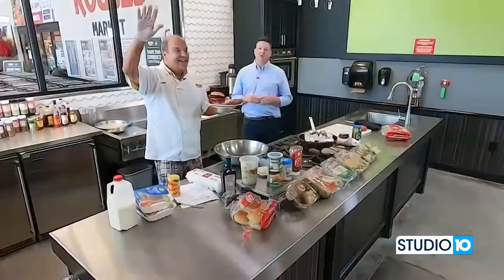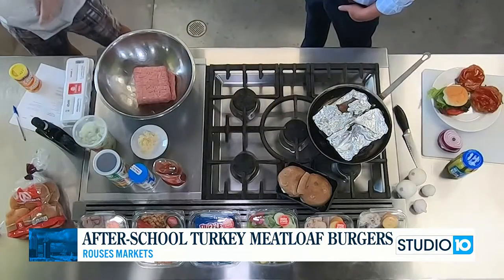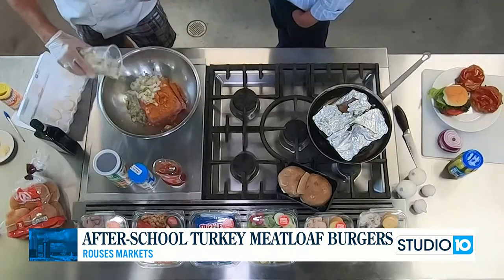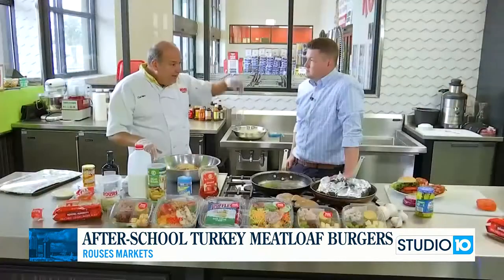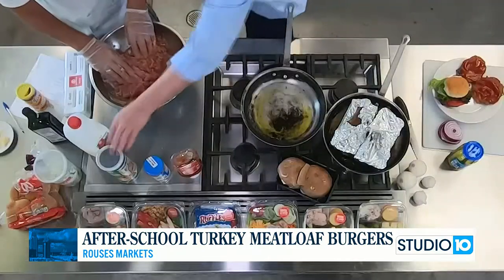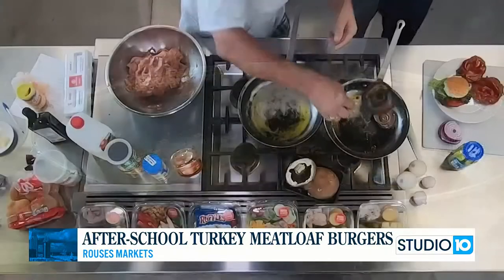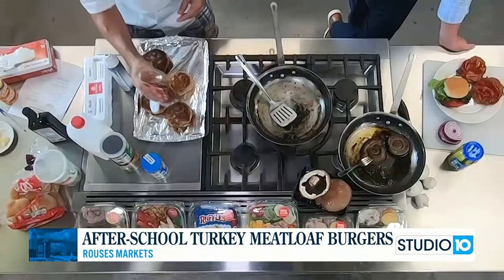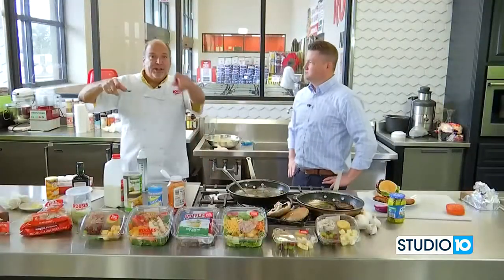After School Turkey Meatloaf Burgers